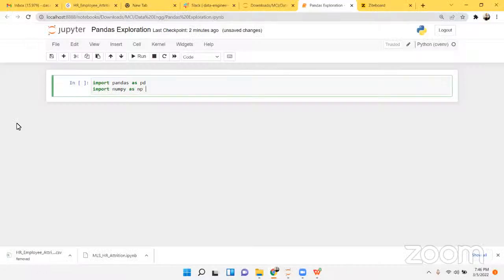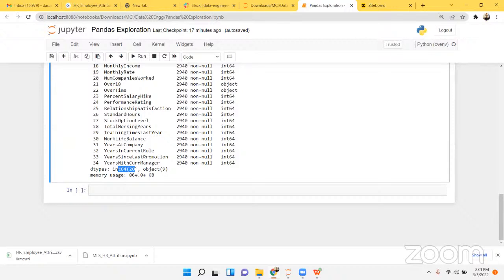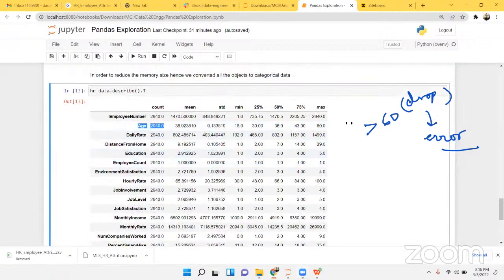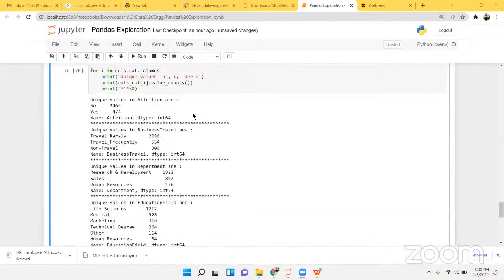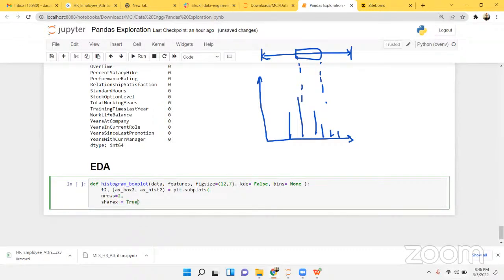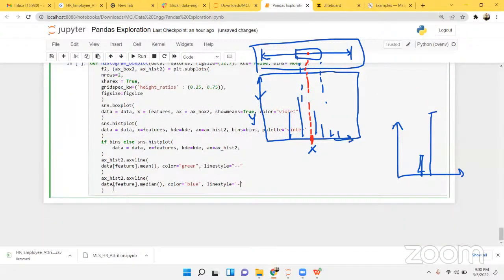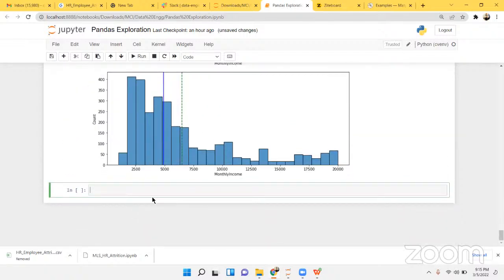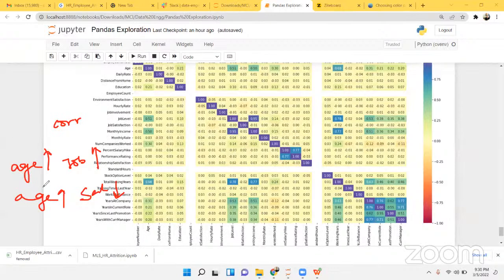Data Engineering Professional Program